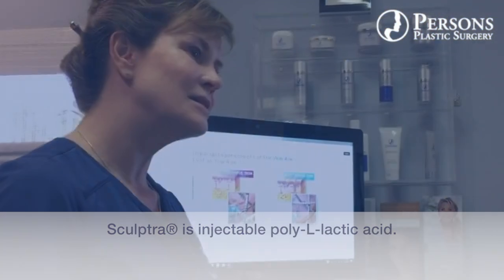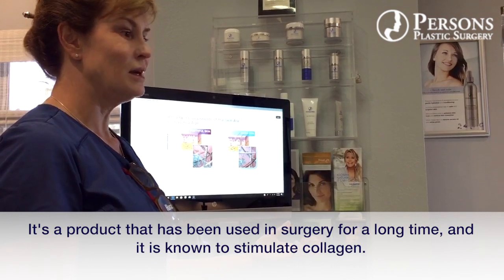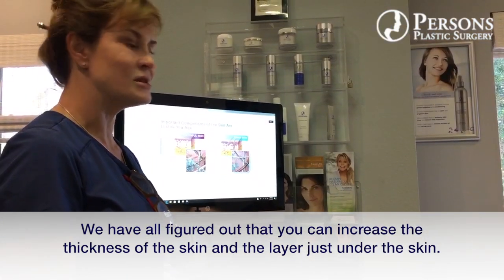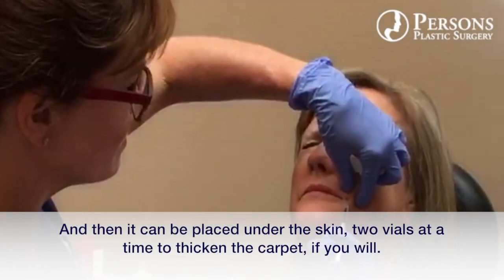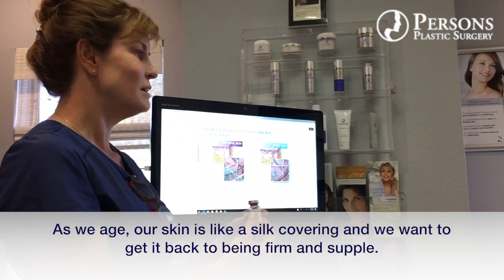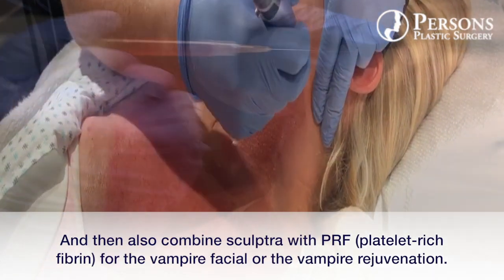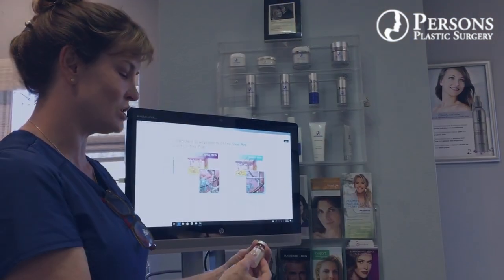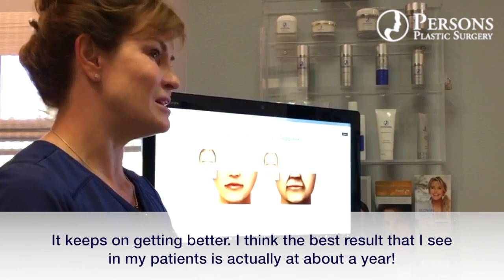What is Sculptra?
Barbara L Persons, MD, FACS of Persons Plastic Surgery explains how Sculptra® works.

Unlike hyaluronic acid (HA) fillers, Sculptra Aesthetic (injectable poly-L-lactic acid) helps stimulate your skin’s own natural collagen production to help restore its inner structure and increase the facial volume that has been lost to aging.

1-3 Sculptra Aesthetic is intended for use in people with healthy immune systems as a one-time treatment regimen of up to four injection sessions that are scheduled about three weeks apart.